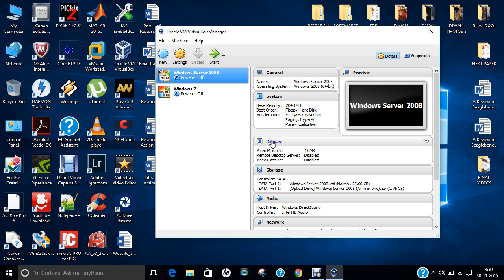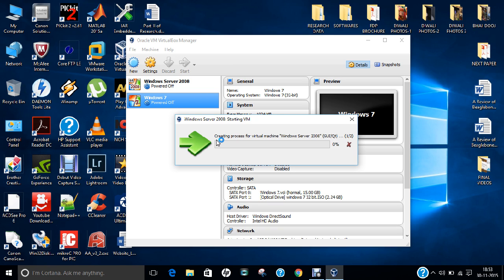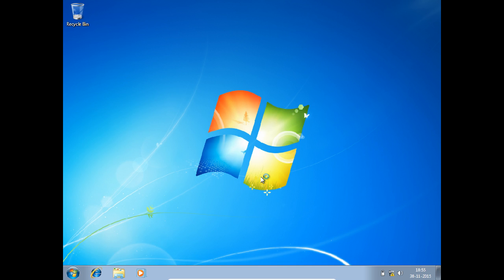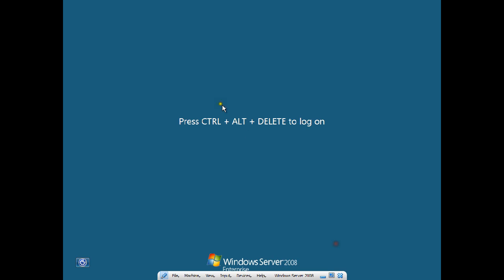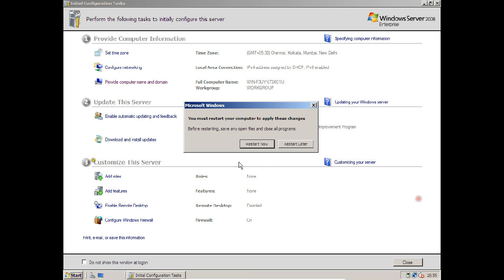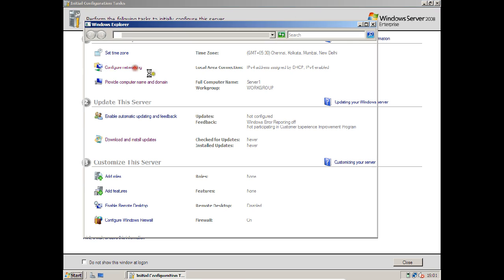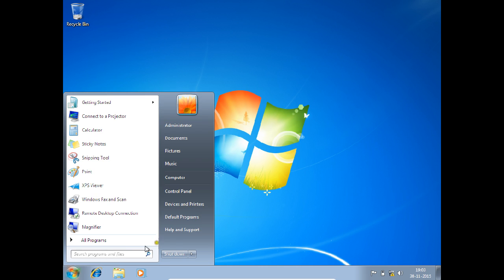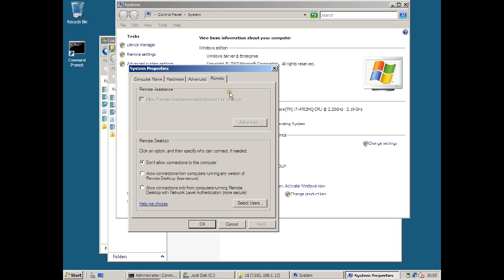Windows Server 2008 Network Settings & Connecting with Windows 7 Client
Video to Demonstrate- VirtualBox Network Settings between Windows 2008 Server and Windows 7- How to Ping, How to set IP Addresses, Remote Desktop and Basic Network Sharing between Server and Client